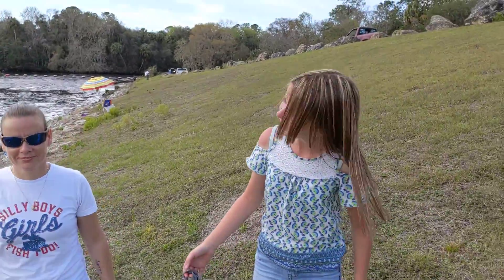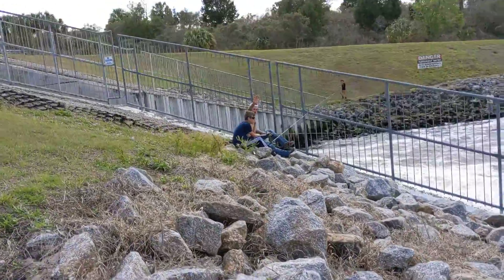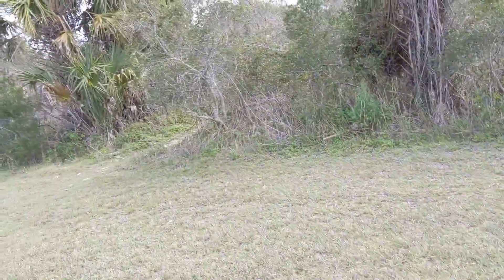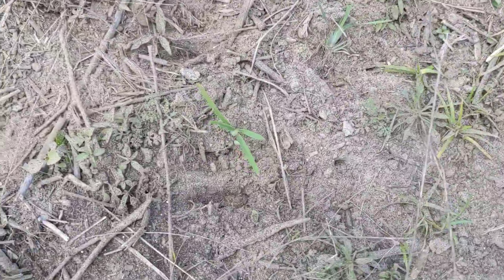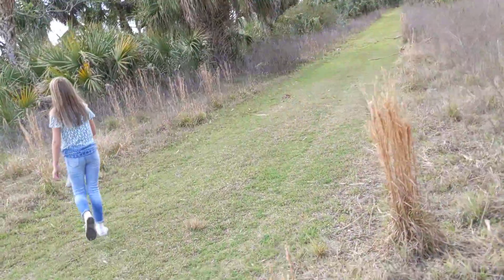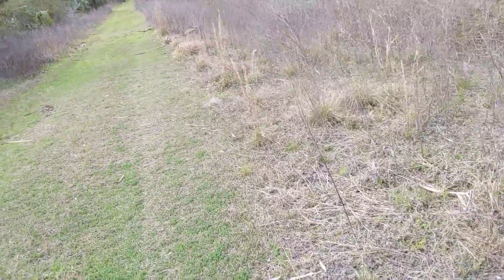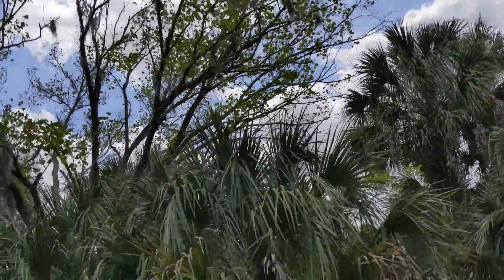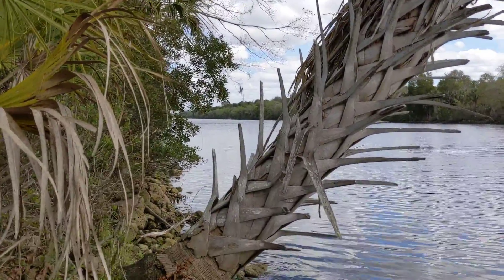Family fun!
Taking the wife and kid around the spillway to the barge canal!!